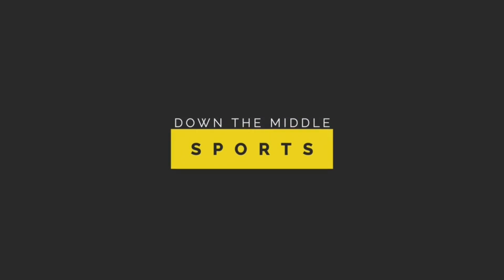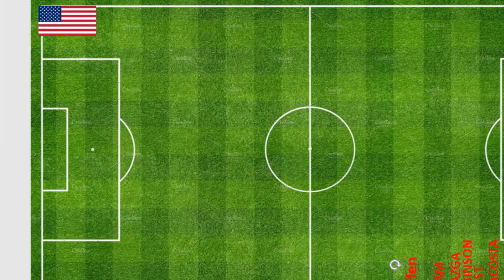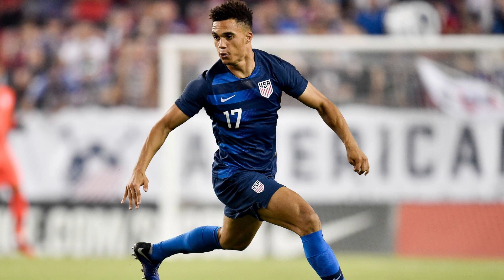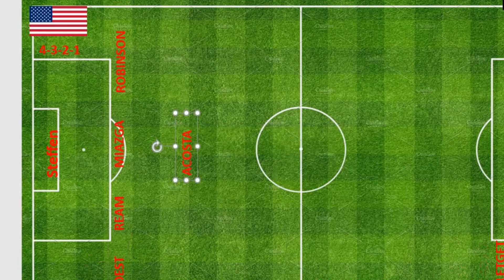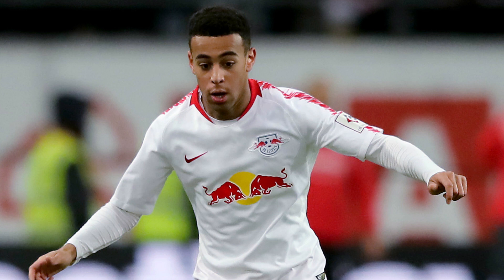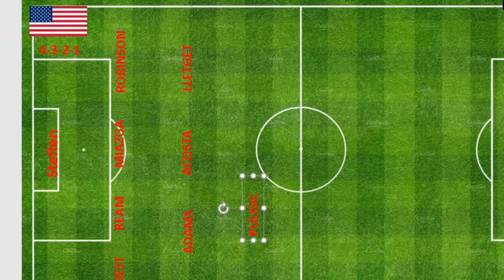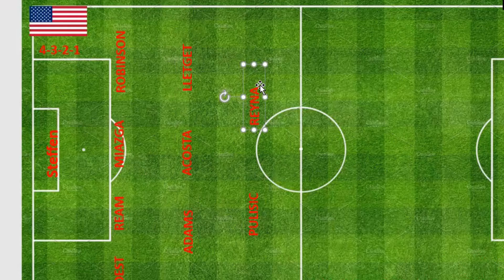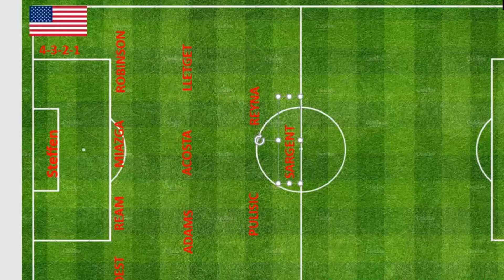USA Predicted Starting 11 To Face The Reggae Boyz | USA VS JAMAICA | DTM